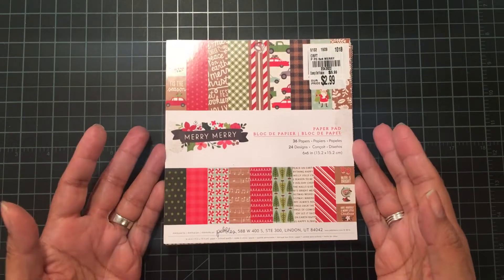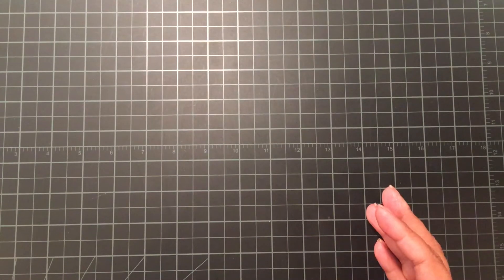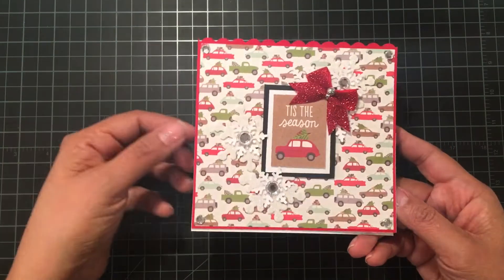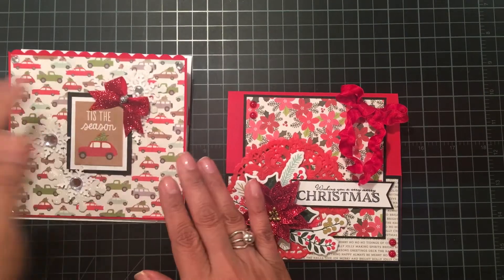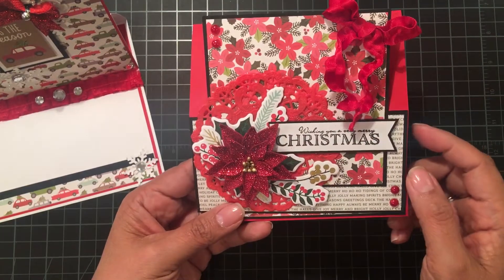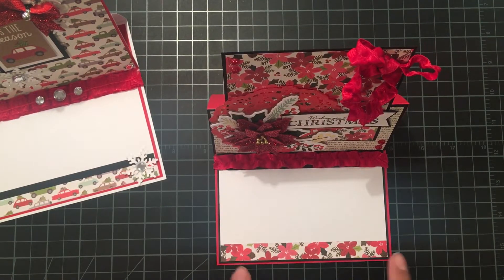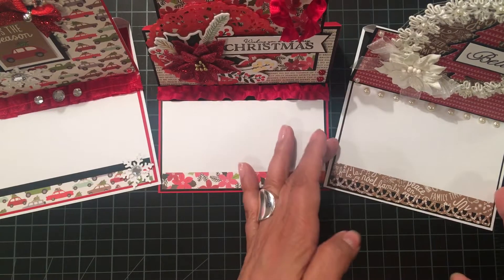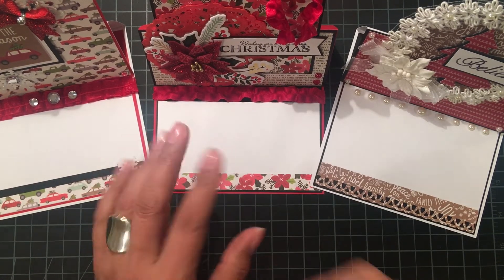Crafty Christmas Collab 2019 Week 2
Thanks for stopping by today as I continue to use the “Merry Merry” 6x6 paper pad from Pebbles Inc. Hope you’re enjoying the crafts being shared by all of the collaborators. Happy Sunday!